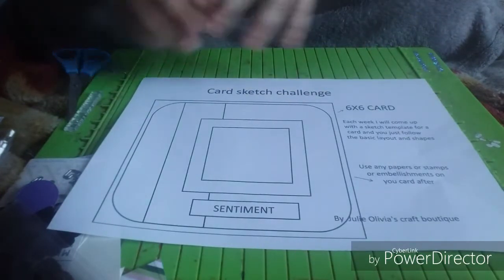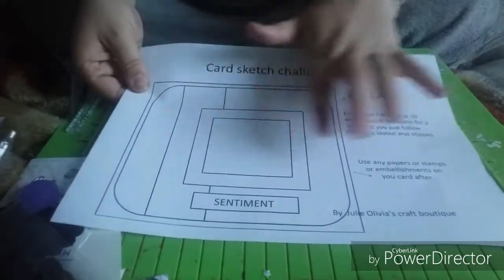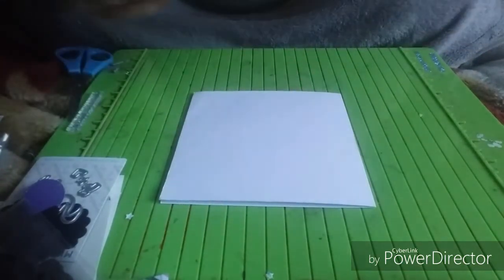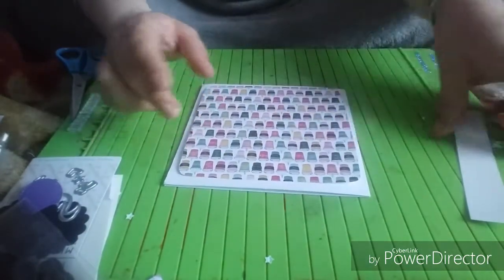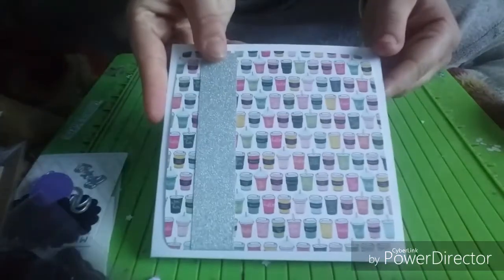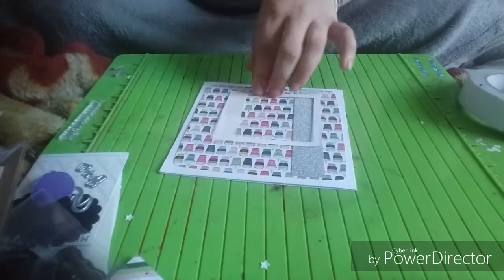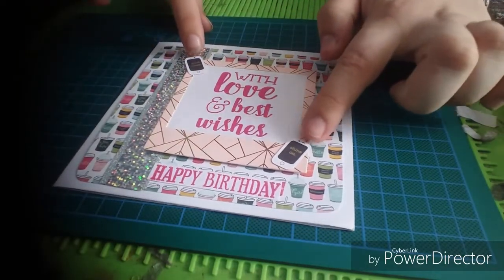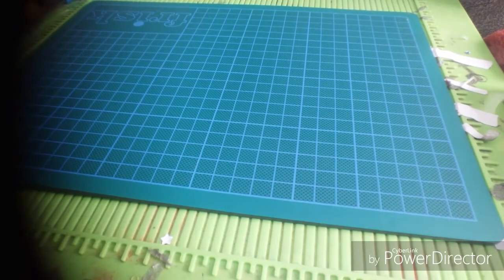Week 2 cardsketchchallenge birthday card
Thank you for wanting to join in hugs Julie x